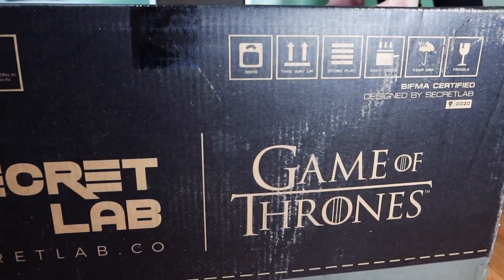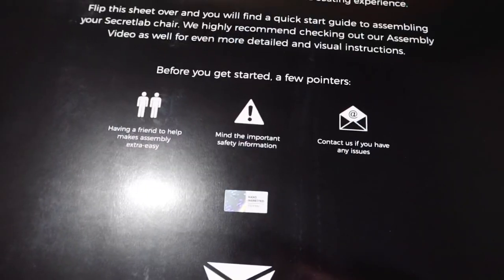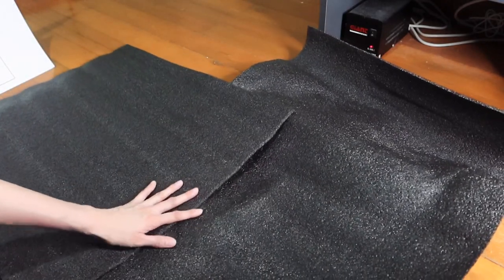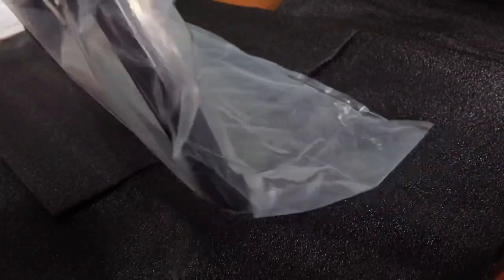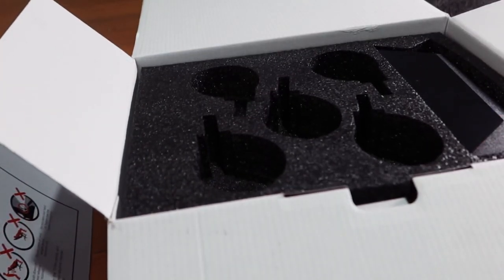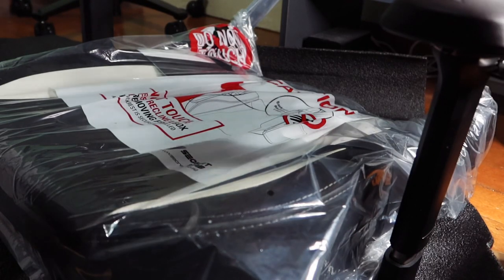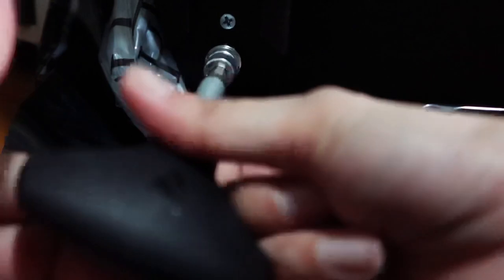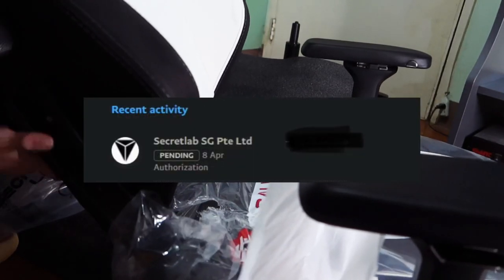Unboxing Secret lab Titan Gaming Chair & Assembly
This is an appreciation video to my boyfriend.

Final Set-up: 5:01